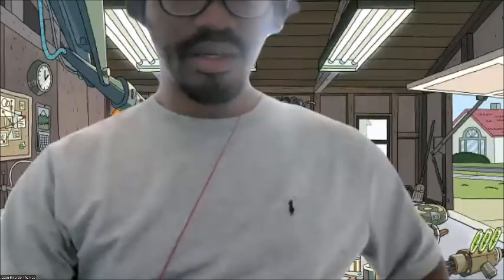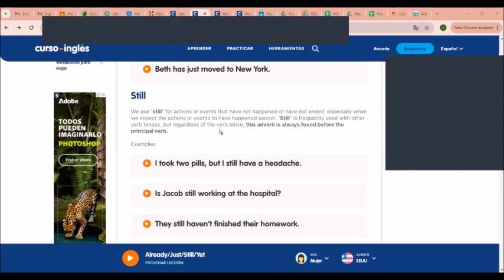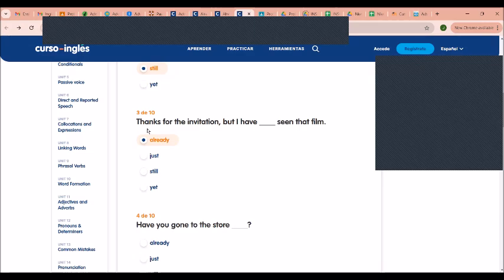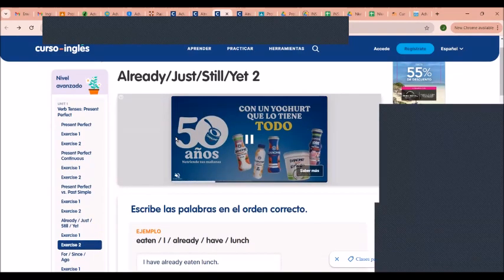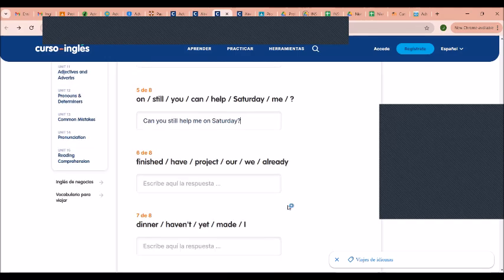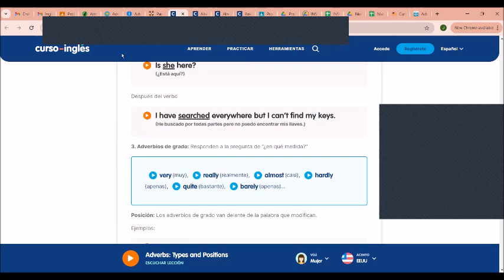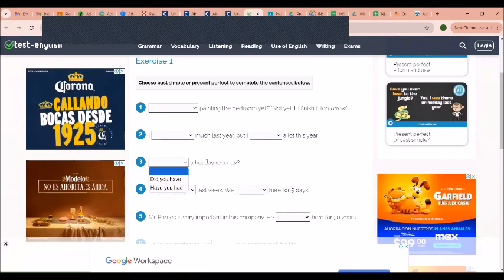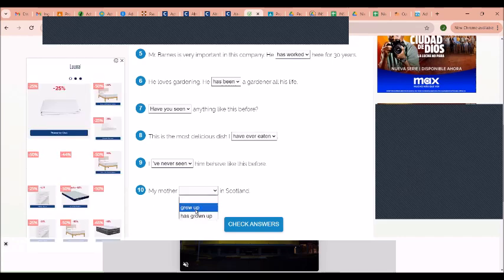Adverbs yet, already, recently, lately, never, ever Adverb phrases B1 Unidad 1 Jason Thomas 7 de sep